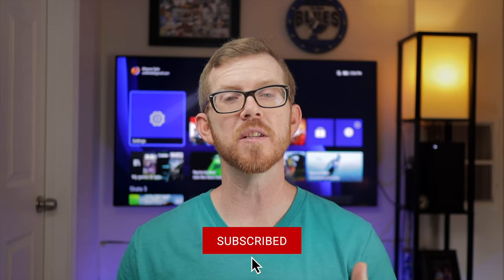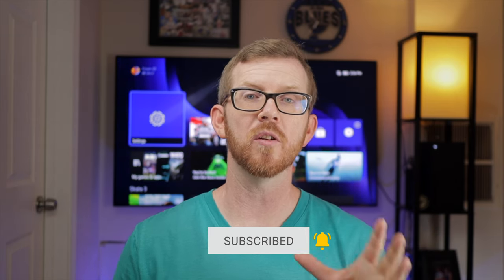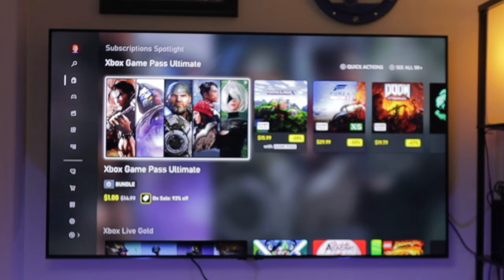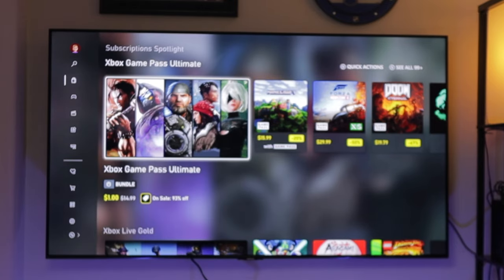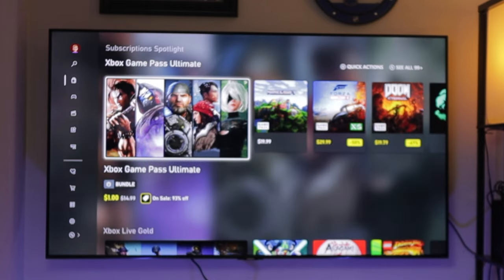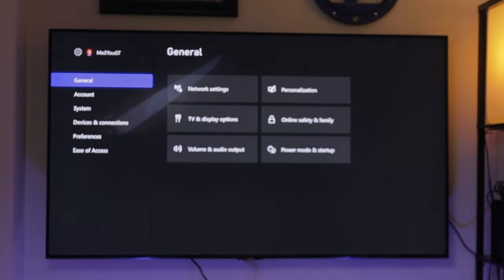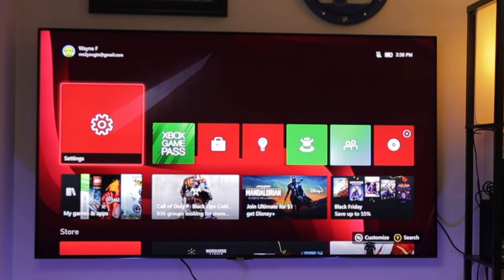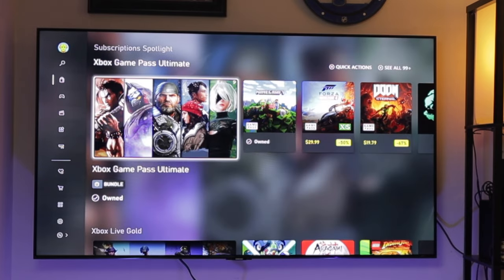Gameshare On Xbox Series X - How to share games with your family & friends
Gameshare on Xbox Series X. Share your Xbox Series X Live, Games and Gamepass/Ultimate with your friends ands family.  I also answer if you can you cross generation Gameshare on the xbox.

12 month Xbox Live:

Timestamp:

00:00 - Intro
00:28 - What can you do?
00:43 - How to Set up Gameshare
01:29 - Walkthrough the steps on Xbox
03:17 - Final Thoughts